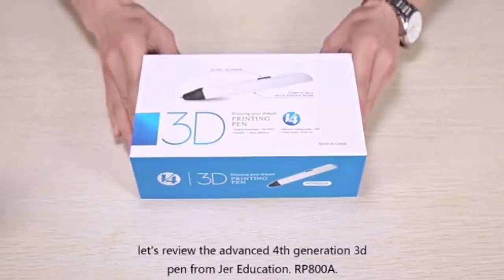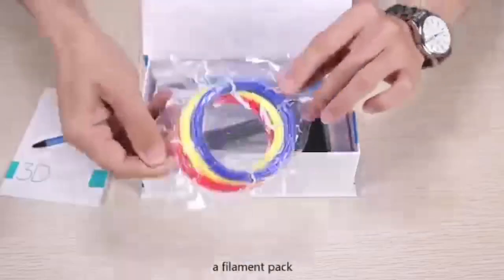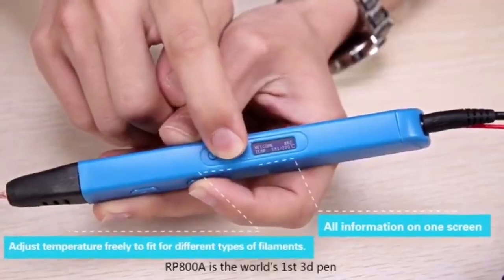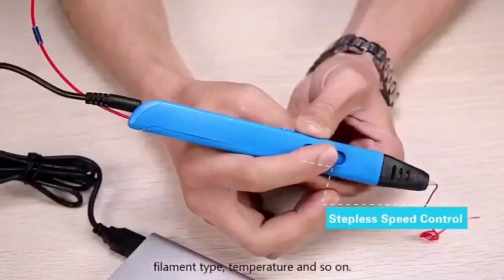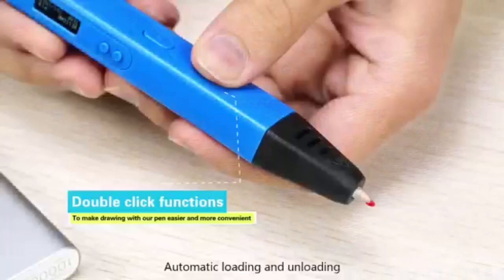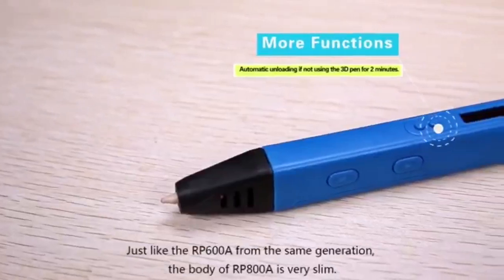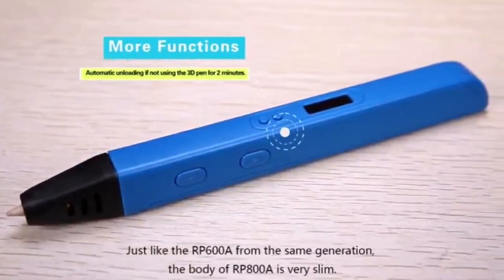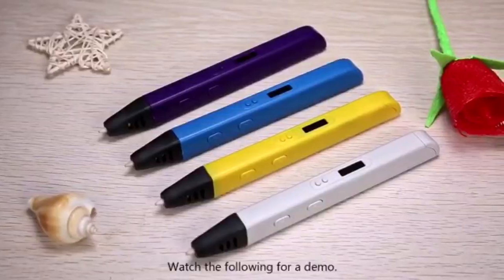why you need to 3d pen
In this video, I’ll show you why you need to 3d pen.